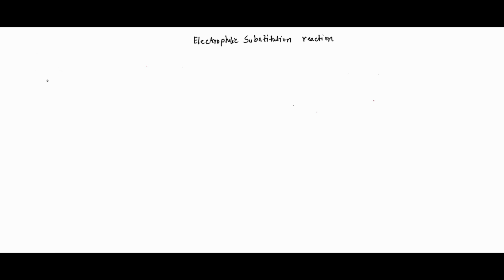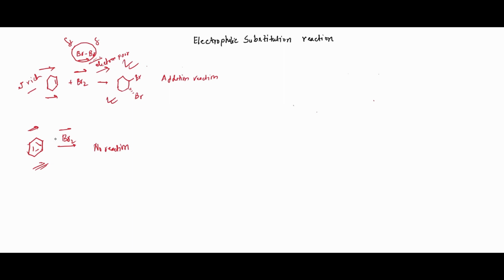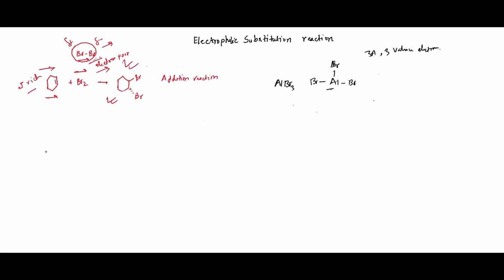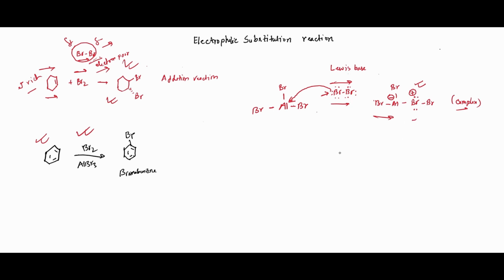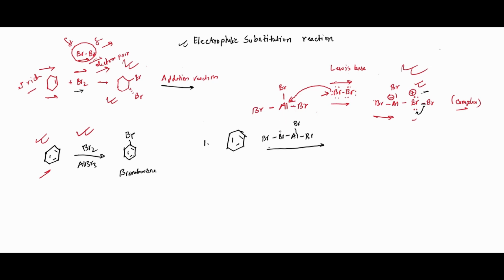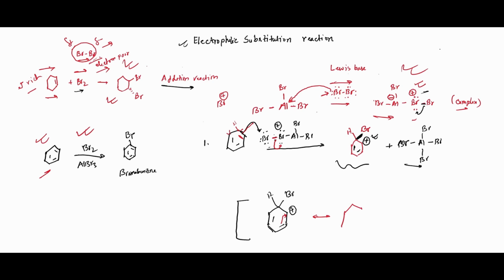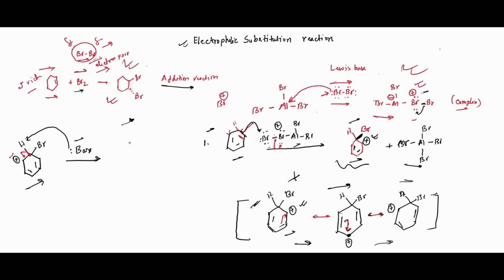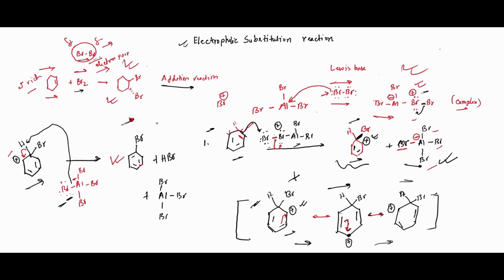Electrophilic Substitution Reaction | Mechanism || Part 1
The mechanism of the electrophilic substitution reaction of benzene is explained in detail.

This video tutorial explains the complete mechanism of oxidative cleavage of a cycloalkene (akene) and the ozonolysis reaction of Alkenes.